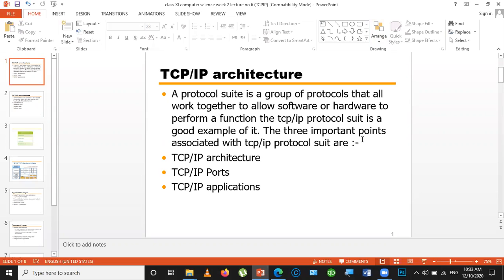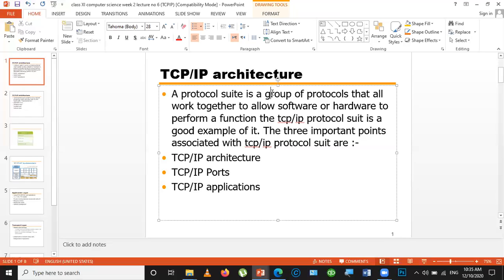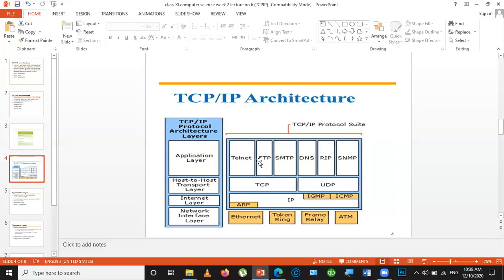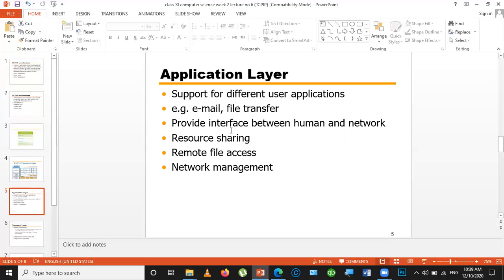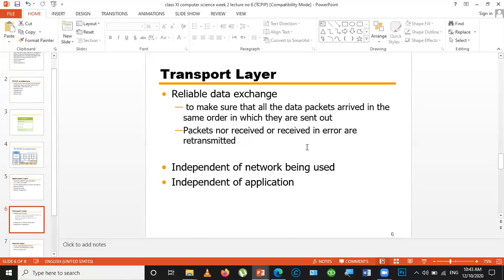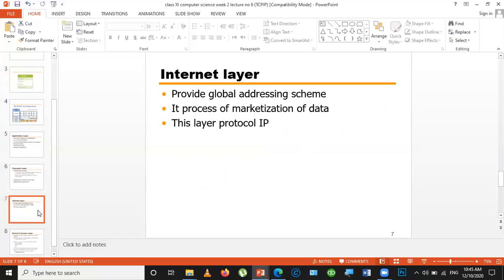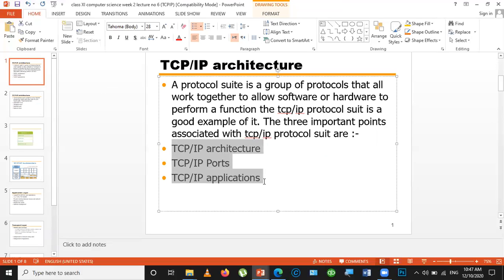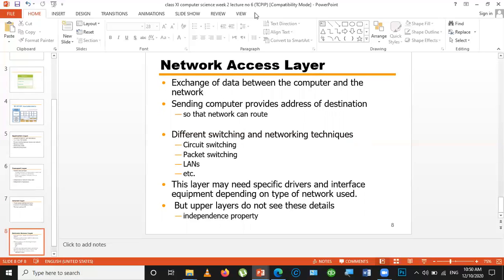XI Computer W2 Lec 3 day 6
Video from Zahir Abbasi